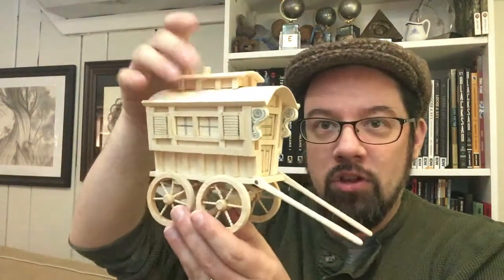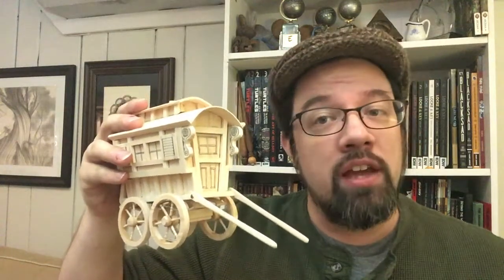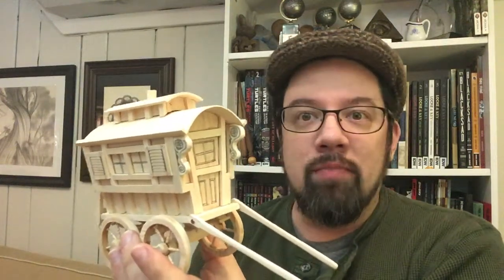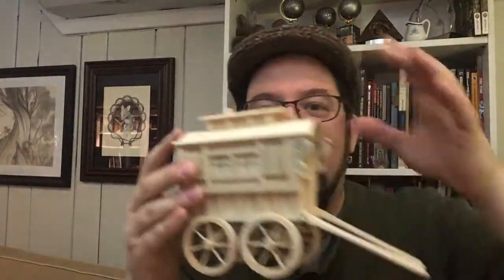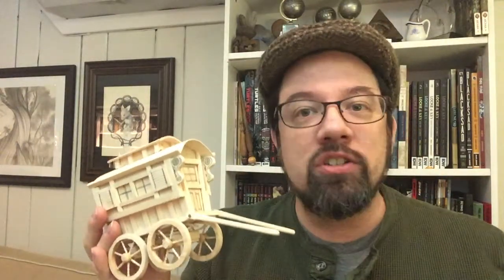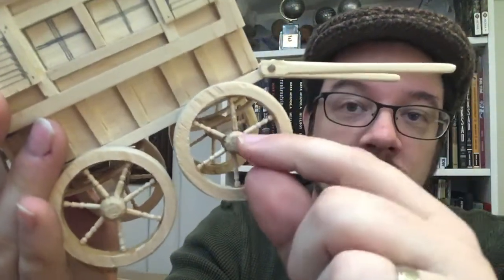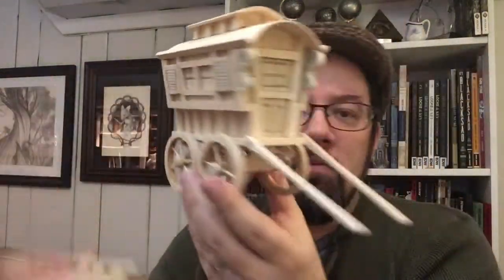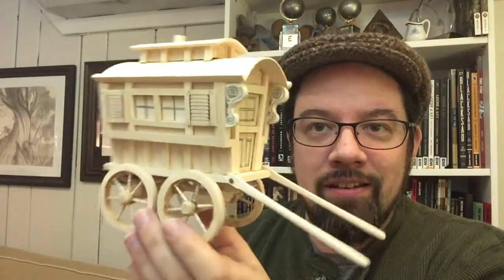Wind in the Willows Model: Toad's Caravan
David Petersen (Mouse Guard) shows & explains his model of Toad's Caravan he made for reference while illustrating Wind in the Willows.